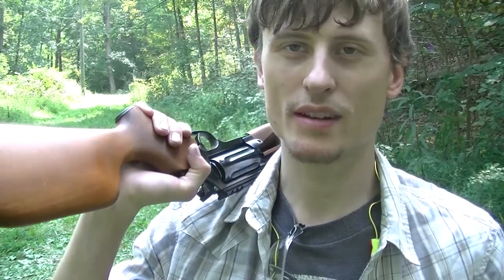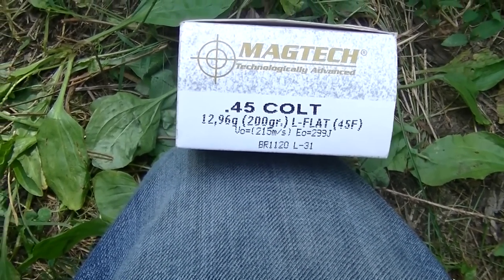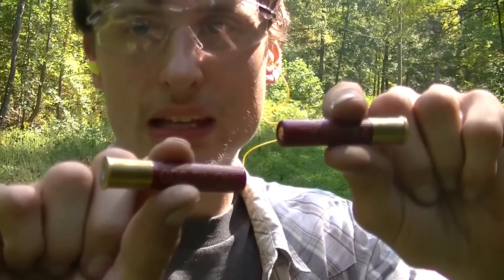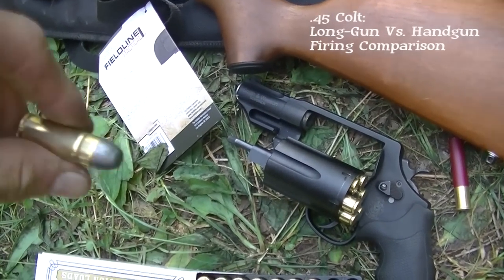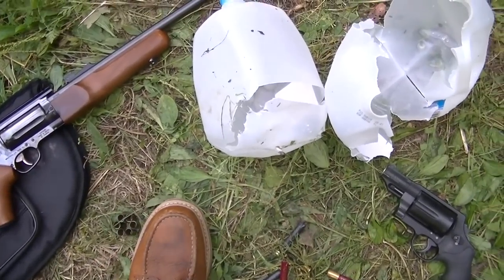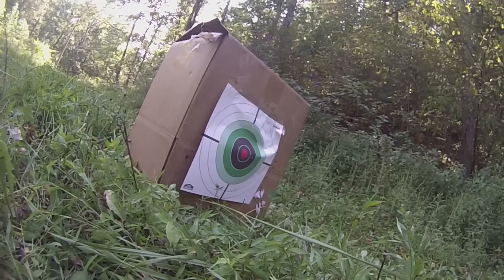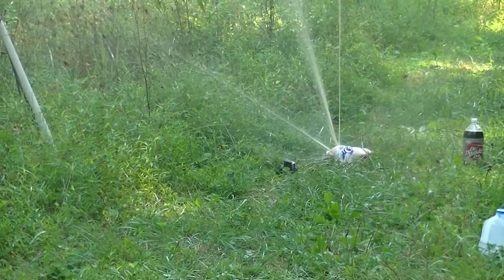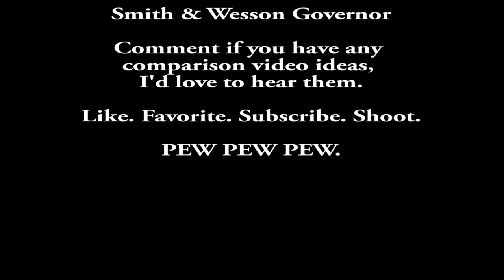.410 Bore Shooting Comparisons: Long Gun Vs. Handgun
As .410 Bore gains a new popularity with the introduction of new types of firearms marketed for defensive use I bring to you another just for fun comparison shooting video, or backyard ballistics test. This time  of a .410 long gun against a revolver. The Rossi Circuit Judge versus the Smith & Wesson Governor. This video showcases both firearms primarily their shot patterns at 7 yards, the Rossi with its 18.5" Barrel (No choke) and the S&W 2.75" Barrel with a few common 2.5" shell length ammunition types (2.5" length  .410 shells and .45 Colt is only ammo compatible with both firearms).

Outside of the patterning of a couple types of 000 Buckshot and #6 Shot game loads. I also demonstrate the .45 Colt round out of both firearms, as well as some fun water jug explosions using the .45 Colt and the .410 000 Buckshot loads.

There is some bonus material in the form of shakin' up two liter sodas being shot and a short demo of the 3" .410 shell in the Circuit Judge and .45 ACP in the Governor as well as just some general shooting toward the end.

Firearms Featured:
- Rossi-Taurus Model SCJ4510 "Circuit Judge"
- Smith & Wesson Governor

Ammunition Used:
- Remington Ultimate HD, 4 Pellet 000 Buckshot [.410]   5:16
- Federal Premium 4 Pellet 000 Buckshot Handgun Load [.410]   7:22 & 14:29
- Remington Game Loads 1/2 Oz. # 6 Shot [.410]    9:12
- Magtech Cowboy Action Loads 200 Gr. L-Flat [.45 Colt]  10:53
- Winchester Super-X 225 Gr. Silvertip HP [.45 Colt]   16:00

Extras:
- Winchester Super-X 11/16 oz. #6 Shot 3" Shell [.410] (1 Round)    17:19
- Federal Champion 230 Gr. FMJ-RN [.45 ACP] (6 Rounds)   18:24

I hope you enjoyed this, make suggestions if there's anything you want to see me do in more videos in this style.